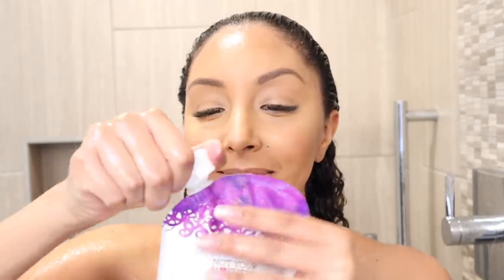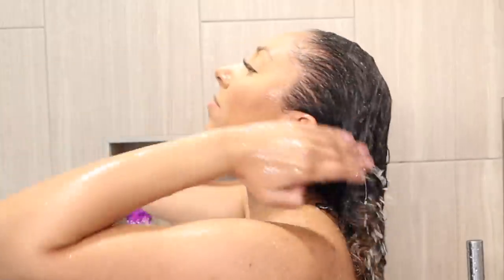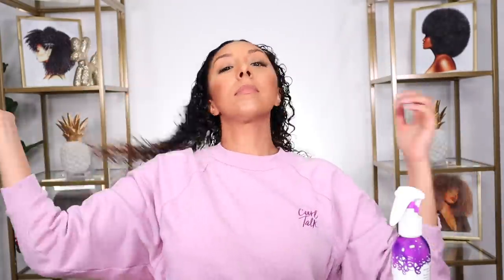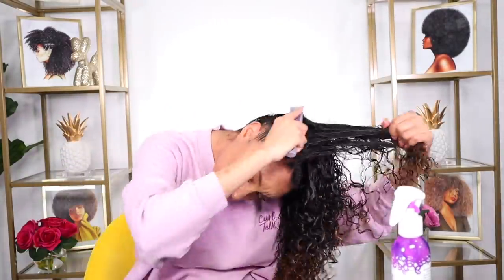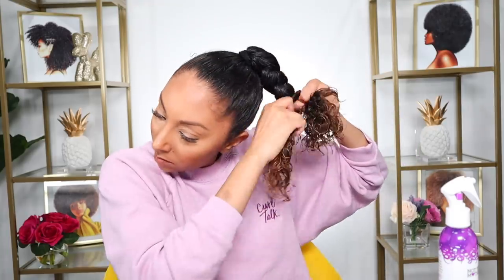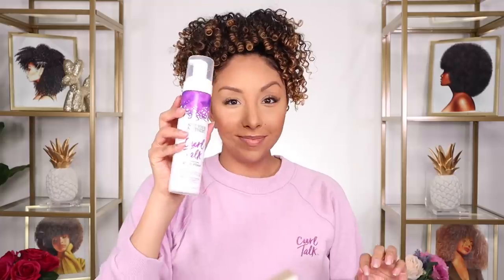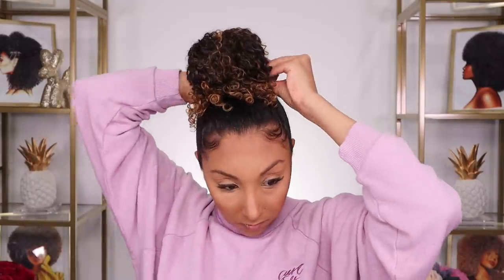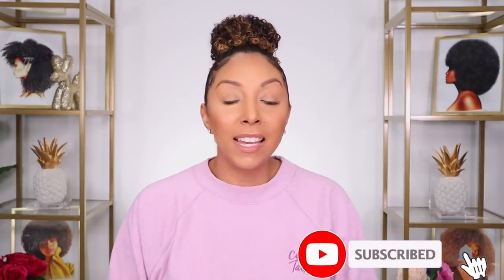Cute At Home Hairstyles *Quarantine Edition* | BiancaReneeToday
Whelp...here we are, stuck in quarantine and lemme guess, you haven't done your hair in days. Guilty. Here are some easy curly hair styles you can do to look a little more presentable as you work from home.

Not Your Mother's products are currently sold at ULTA BEAUTY! During this time, please order online if you'd like to try them. ❤️

Wet bun inspired by my friend @Chelliscurls . Follow her on YouTube and Instagram for more dope curly hairstyles!